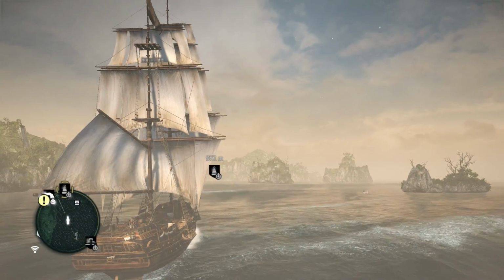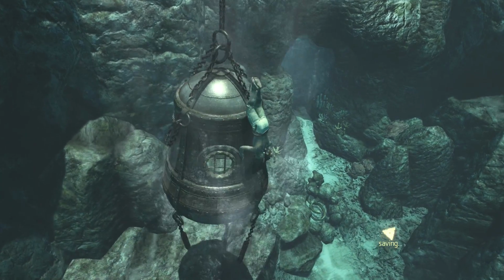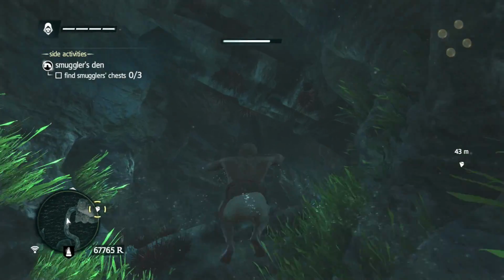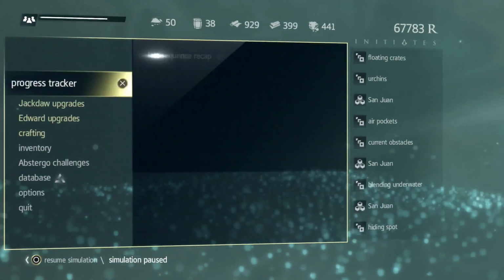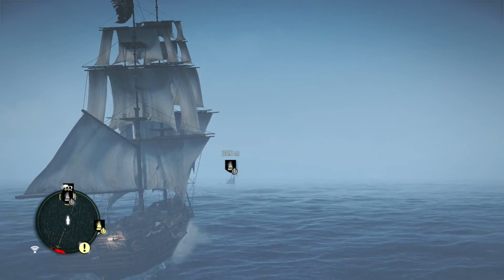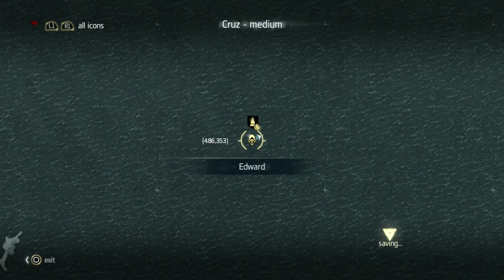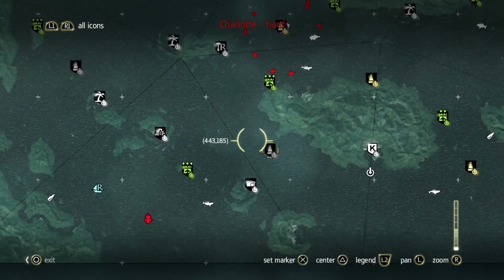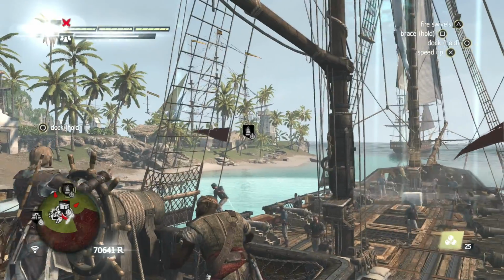Assassin's Creed IV Black Flag Wrecks & Ruins San Juan & Devil's Eye Caverns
Join me as I play through Assassin’s Creed IV: Black Flag.
Set in the 18th century during the Golden Age of Piracy in the Caribbean and follows the exploits of the notorious Edward Kenway. Father of Hatham and grandfather of Ratonhnhaké:ton “Connor” Kenway. Much like Ezio, Edward blunders into the ongoing conflict between the Assassin’s and Templars, not knowing who to trust and going by his own instincts for gain.
This game also sees the return of the usual Assassin’s Creed freedom to explore but taken to a whole other level. Most of the game-world is a vast open network of hidden coves, whole islands, atolls, ruins and the occasional fortress. We have three main cities with Havana, Kingston and Nassau all under different influences, Spanish, British and the fledgling Prate Nation. We see the return of the previous hunting system with a bit of an overhaul.

But by far the biggest aspect of this game is well a tertiary character in the Jackdaw, our very own ship to ply the ocean. Fully upgradeable and handles much better than the Aquila. We’re able to use the trusty pirate Spyglass, instantly knowing what booty awaits within the holds of our prey. But what is a ship without it’s crew? Wood and sheets, so we see the return of the recruitment system of Assassin’s Creed: Brotherhood, free the soon-to-be-executed, or those locked in the stockade and they will pledge loyalty to me. Also those aboard ship can get their own vessels. With a return of the now tried and tested Mediterranean/Colonial Defence. We can capture vessels and put our own crews out to bring in streams of revenue.

Back in the present something else is brewing within the offices of Abstergo Entertainment. This is something similar to the Lost Archive/Desmond sections from Assassin’s Creed Revelations, but executed in a much better fashion. as we work to uncover secrets and meet a few familiar faces.